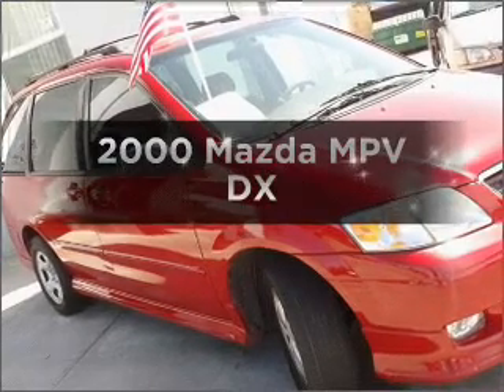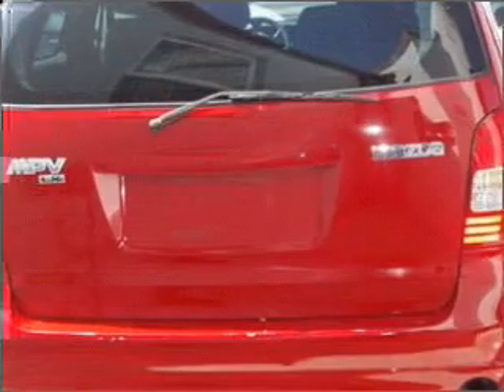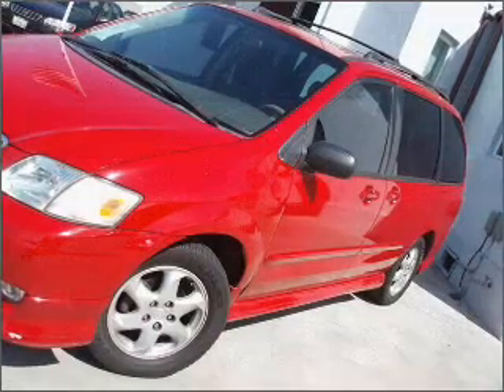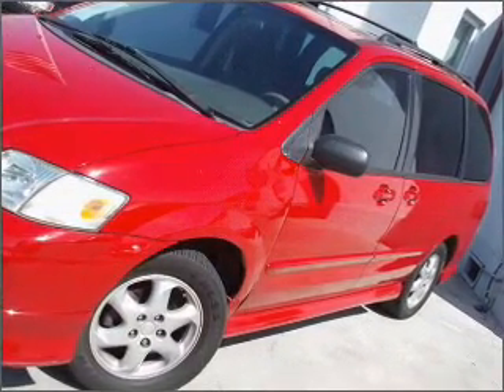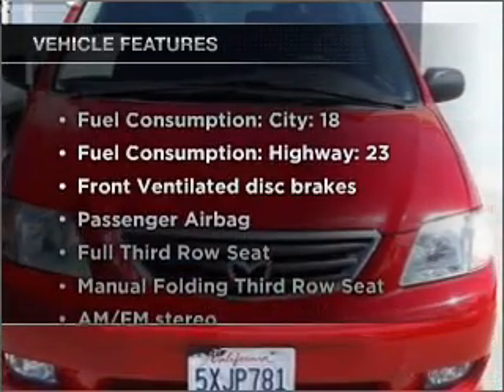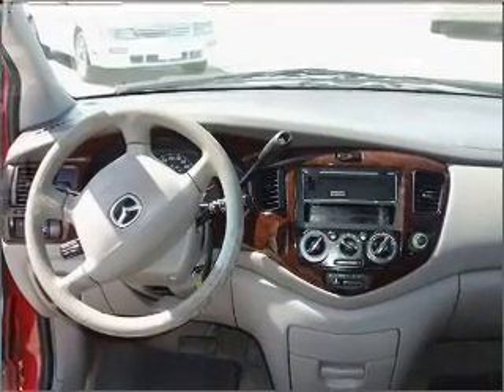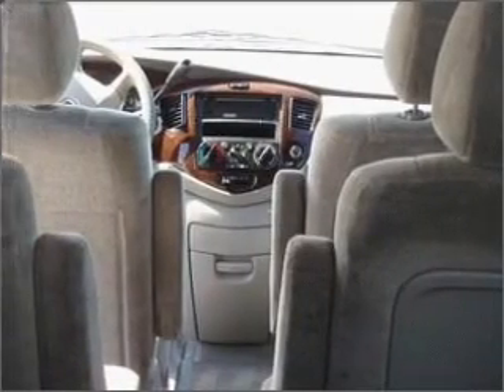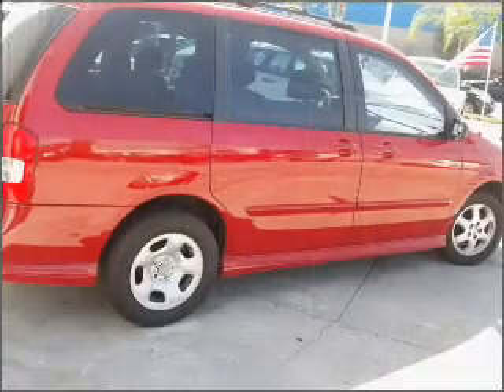2000 Mazda MPV - Santa Ana Ca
Year: 2000
Make: Mazda
Model: MPV
Trim: DX
Engine: 2.5 liter 6 cylinder 24 valve
Transmission: 4-Speed Automatic
Color: Red
Mileage: 138367
Address:
2423 South Main Street